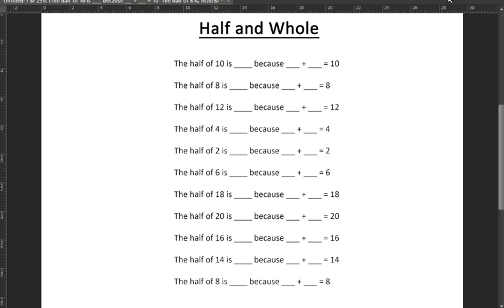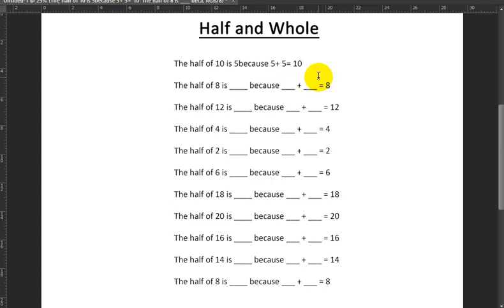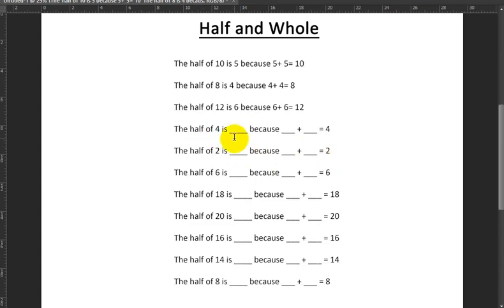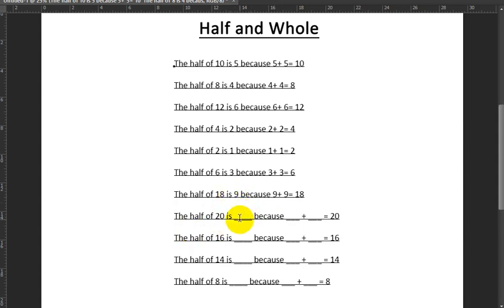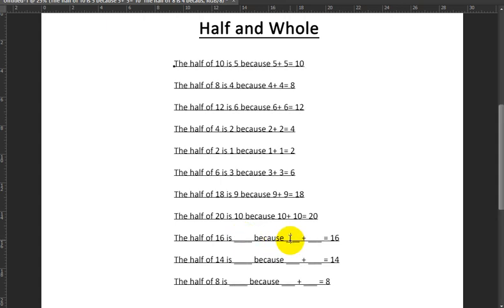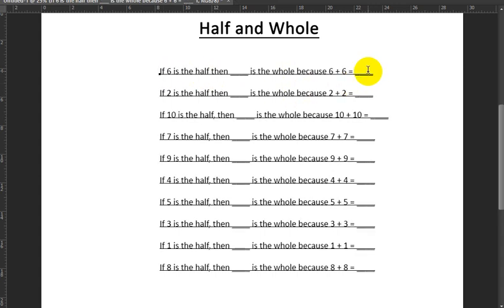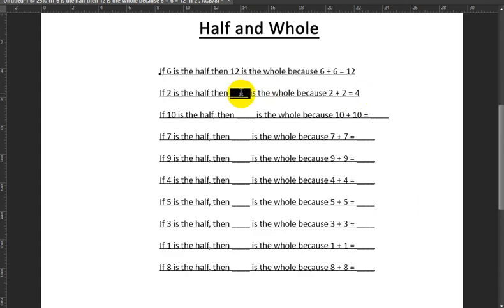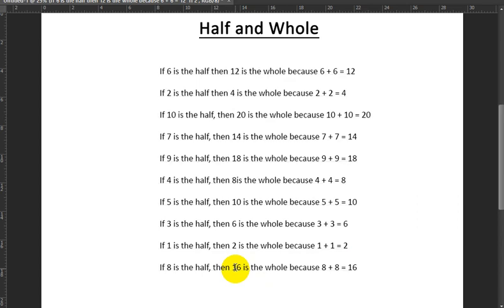Half and Whole 2